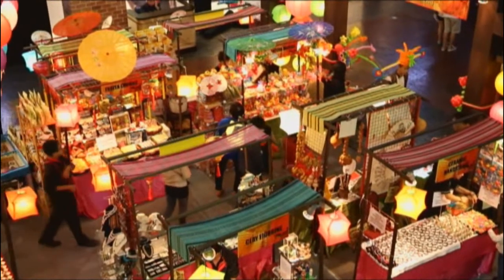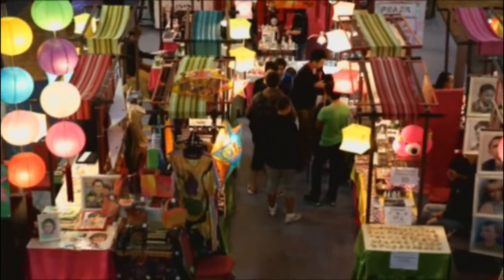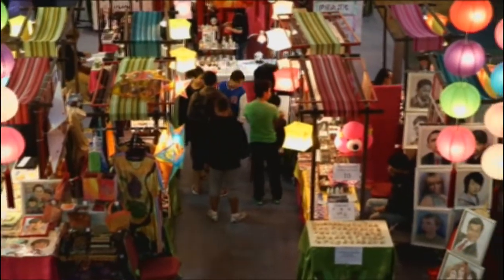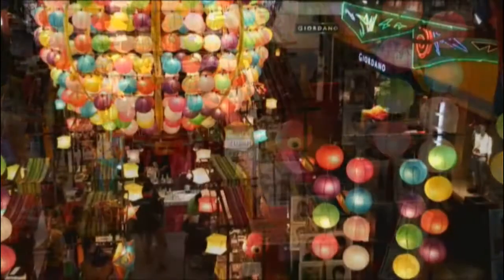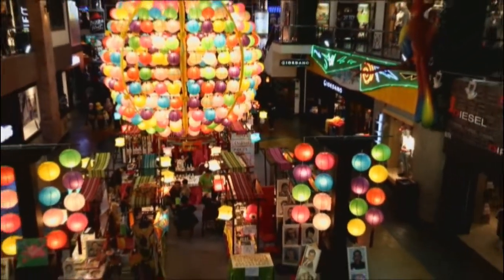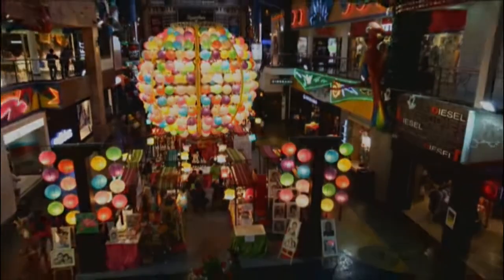Mid-Autumn Festival Decor at Genting Highlands (2013)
Decor by K Design Collection